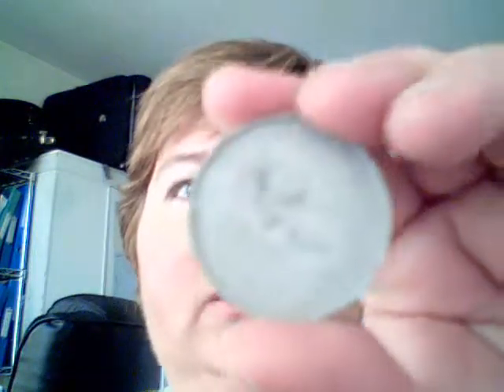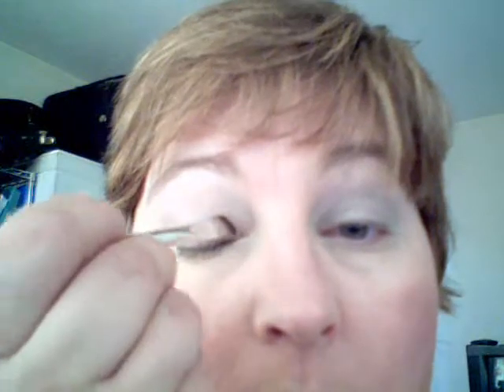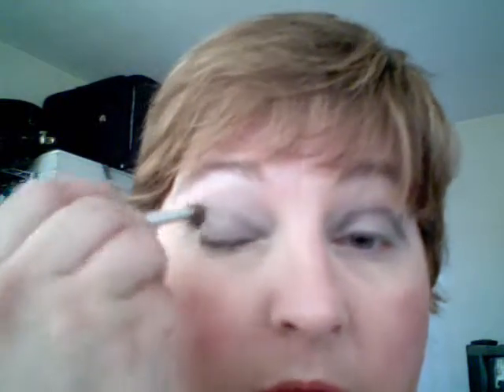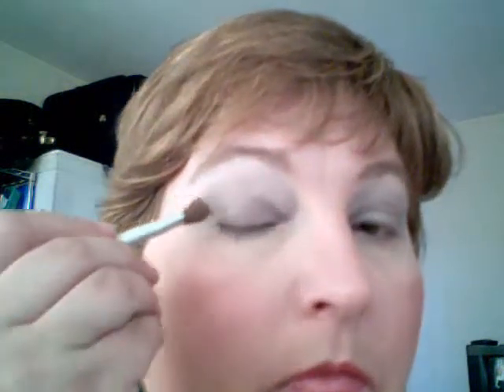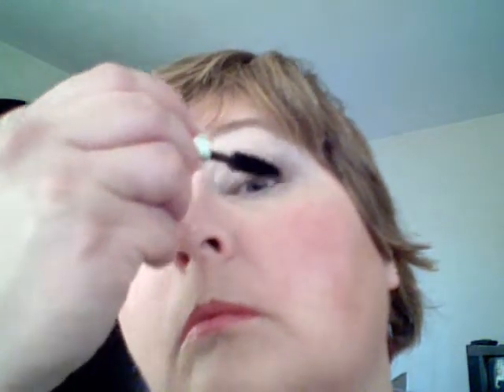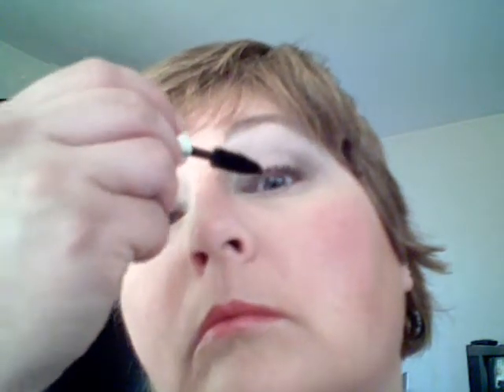Black Flycatcher Hawk - Bird inspired Eye Make Up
The Old World flycatcher family Muscicapidae is a large family of small birds native to Africa. These are mainly small arboreal insectivores, many of which, as the name implies, take their prey on the wing.
The appearance of these birds is very varied, but they mostly have weak songs and harsh calls. They are small to medium birds, ranging from 10 to 21 centimetres in length. Many species are a dull brown/black in colour, but the plumage of some can be much brighter, especially in the males. Most have broad, flattened, bill, suited to catching insects in flight, although the few ground foraging species typically have finer bills.
Old World flycatchers live in almost every environment with a suitable supply of trees, from dense forest to open scrub, and even the montane woodland of the Himalayas. The more northerly species migrate south in winter, ensuring a continuous diet of insects.
Depending on the species, their nests are either well-constructed cups placed in a tree or cliff ledge, or simply lining in a pre-existing tree hole. The hole-nesting species tend to lay larger clutches, with an average of eight eggs, rather than just two to five.